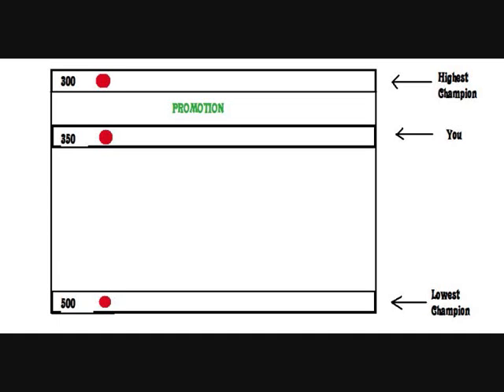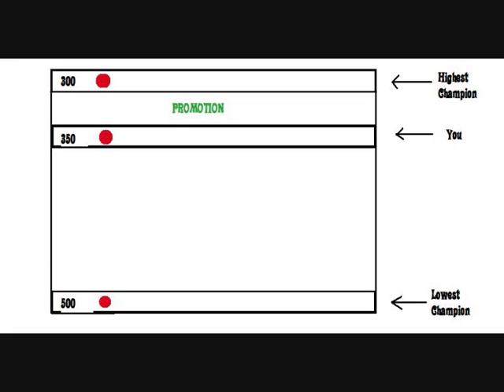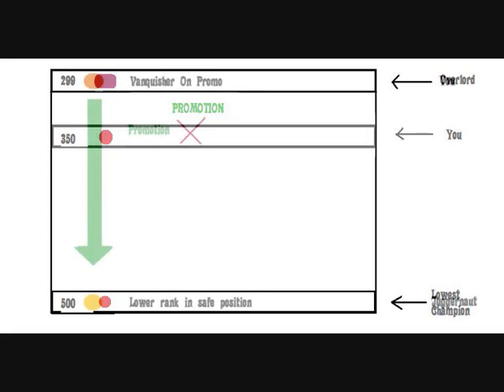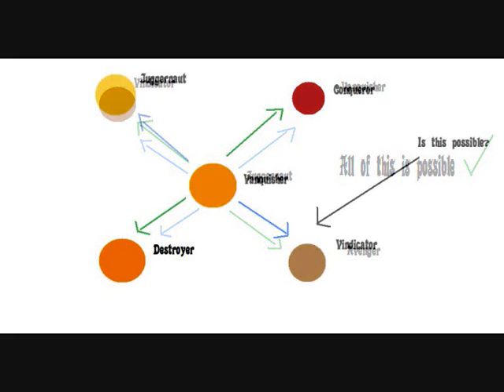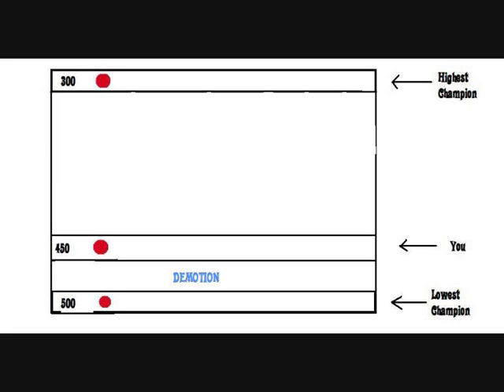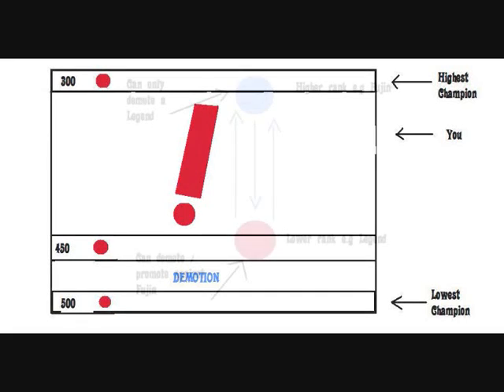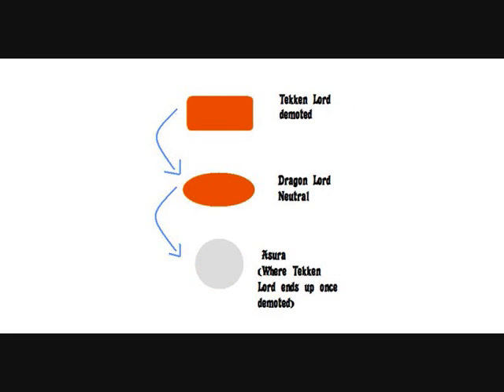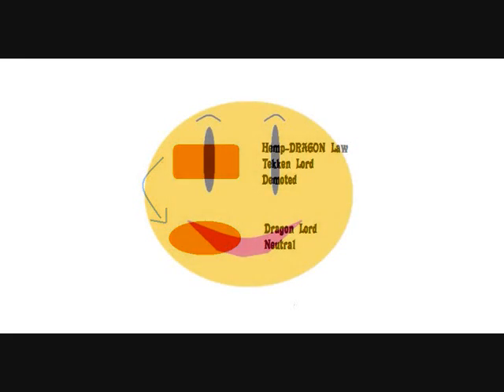Tekken 6 Rank System Explanation Nr.2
This is my 2nd rank system explanation.